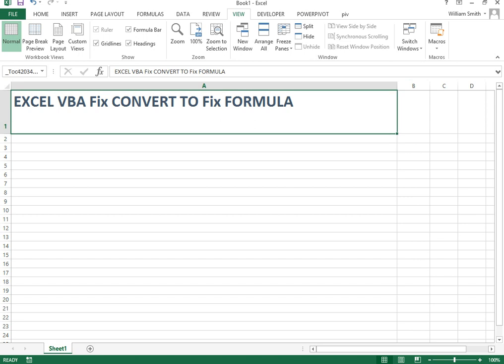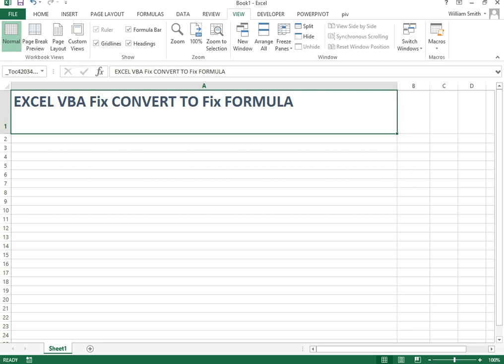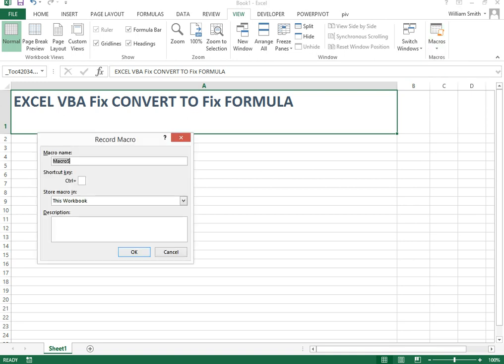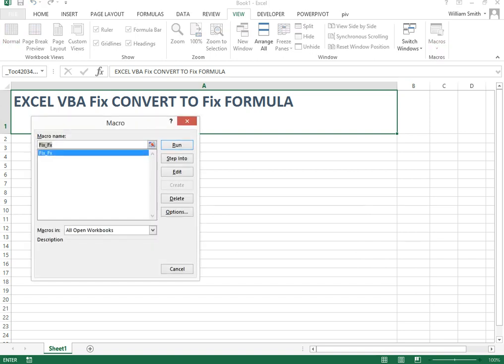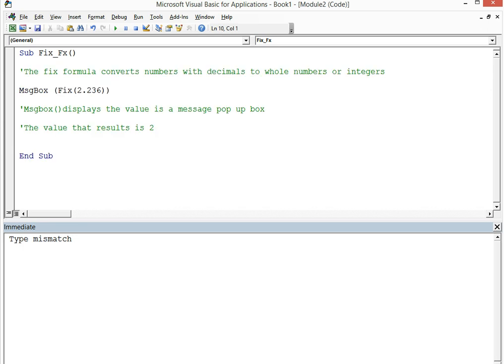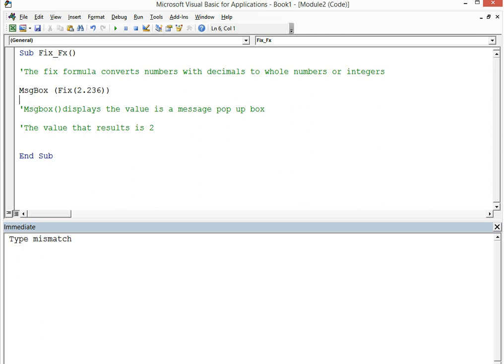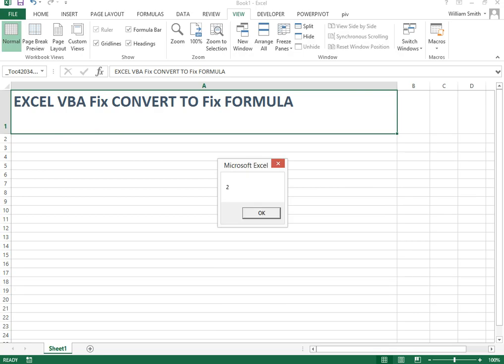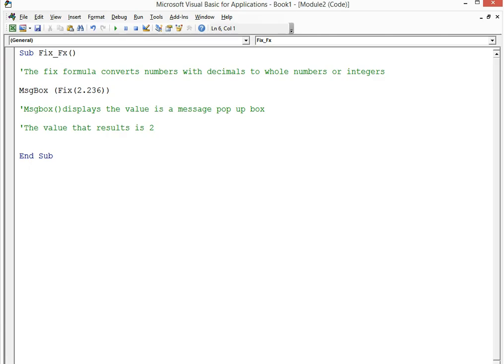Excel VBA Fix Convert number with decimals to Fix data type equivalent to integer formula